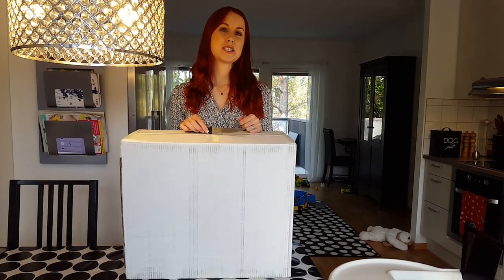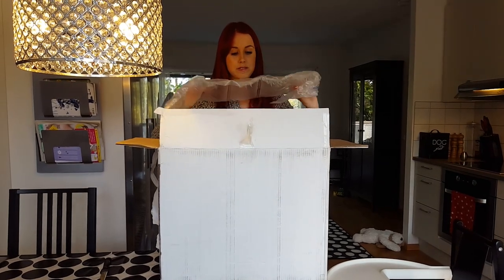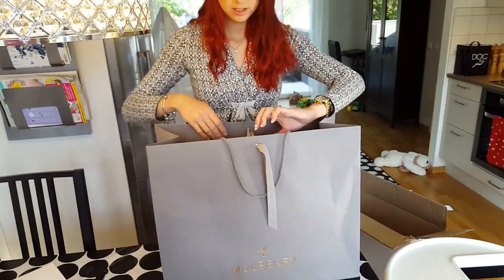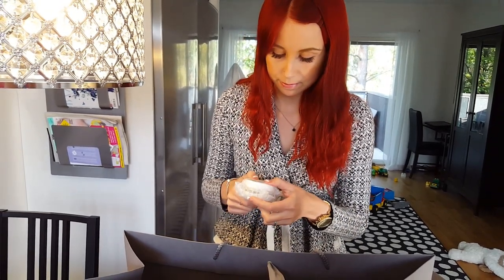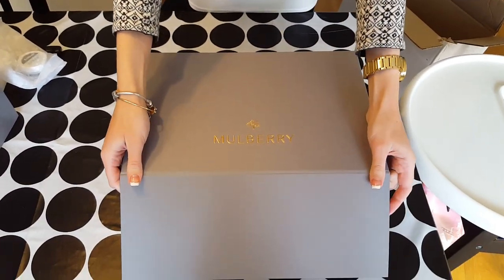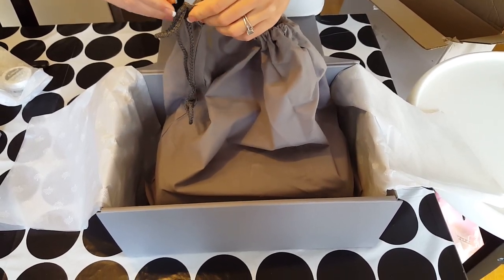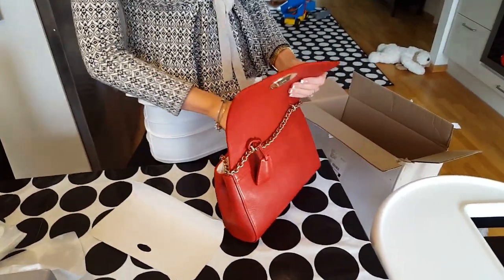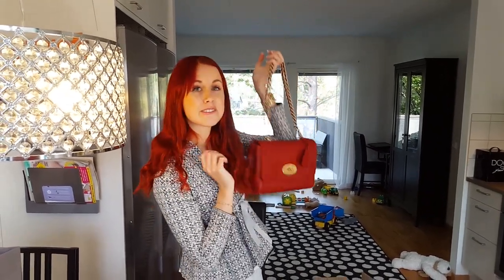Mulberry Medium Lily Poppy Red - Unboxing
When i got my Mulberry Medium Lily Poppy Red.